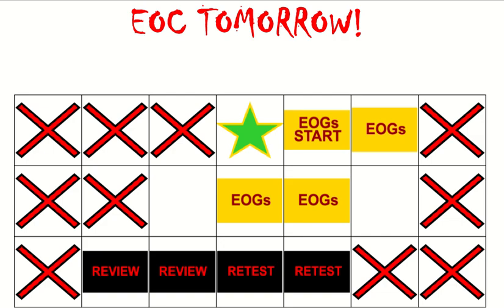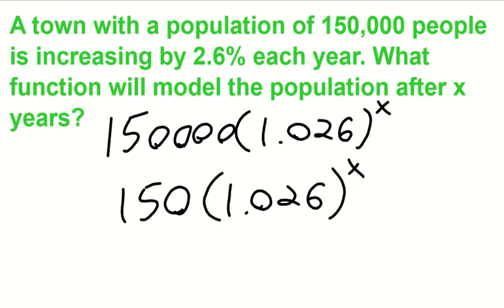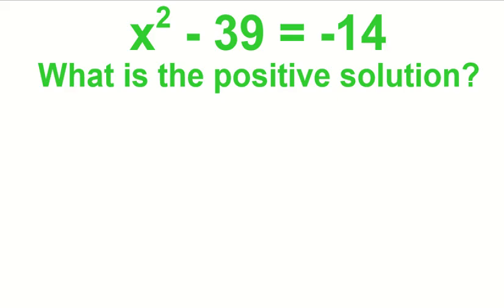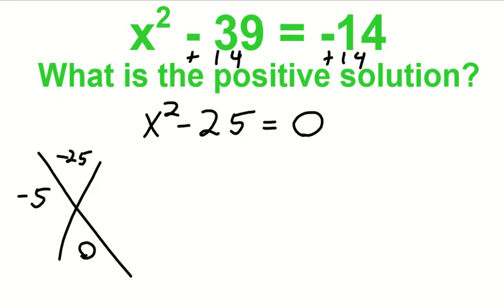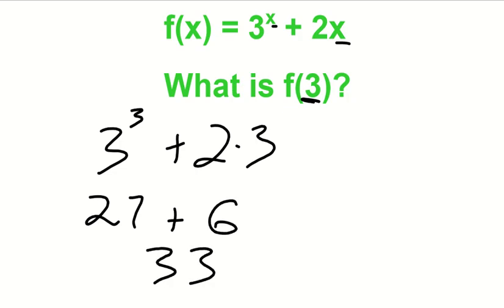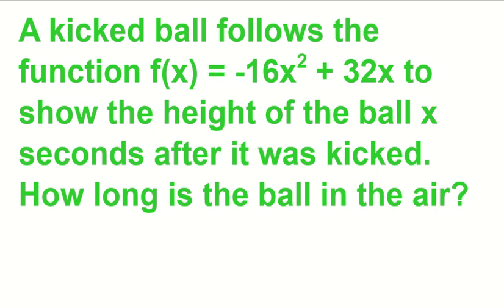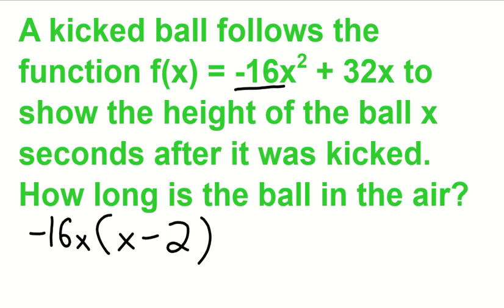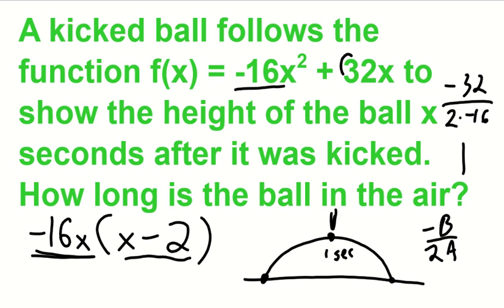Math I EOC Review Part XVIII 5/21/25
Last one of the school year!